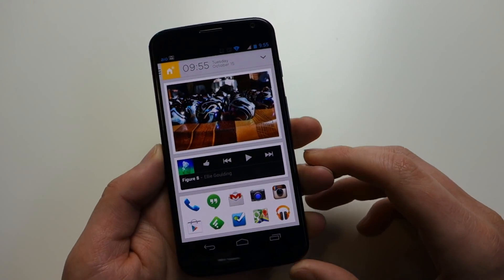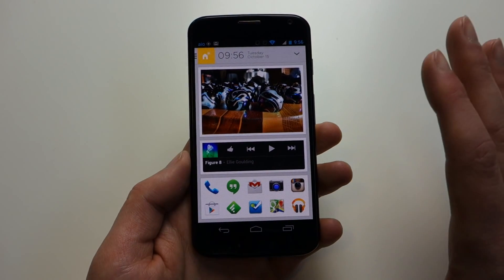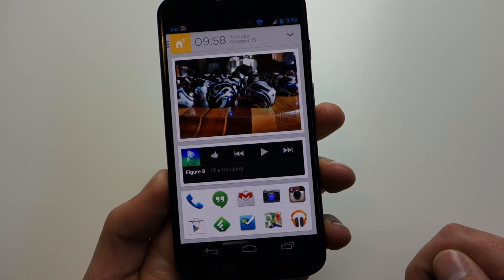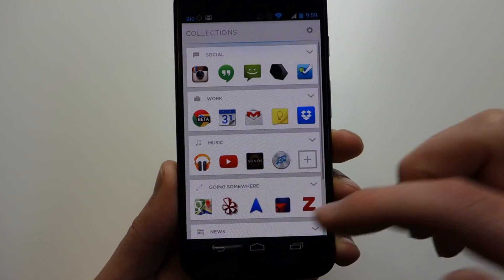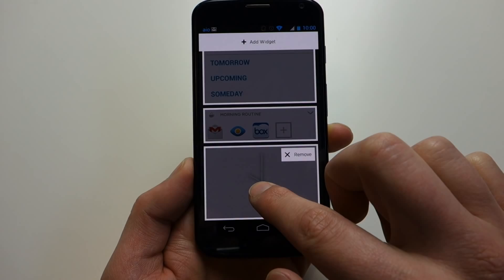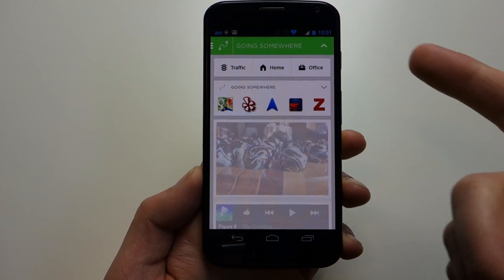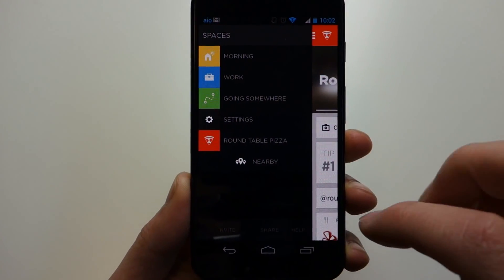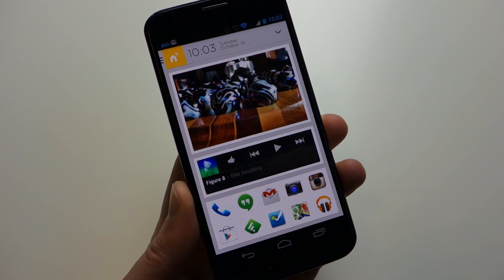Aviate Launcher for Android - First Look and Tour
- Aviate is a Google Now-style launcher for Android that is worth a look. It tries to automate your life in a way that Google Now does, while also replacing your home screen setup.